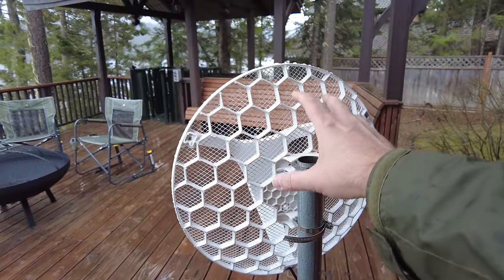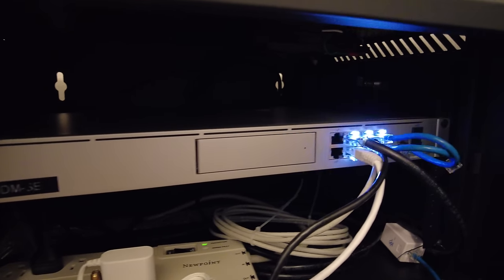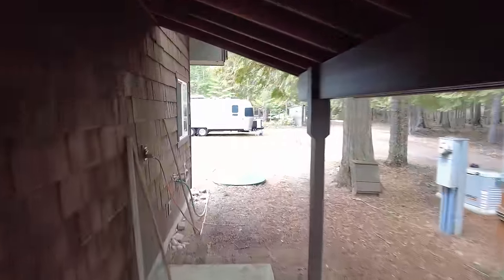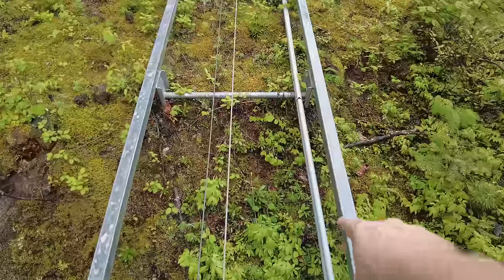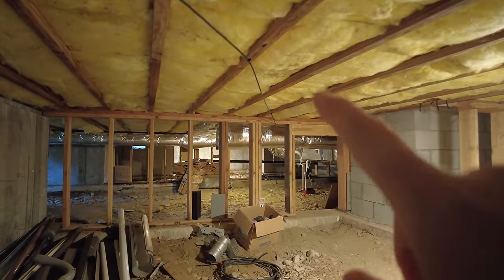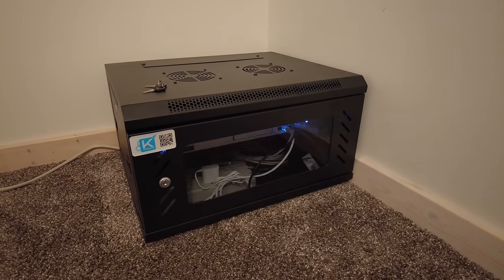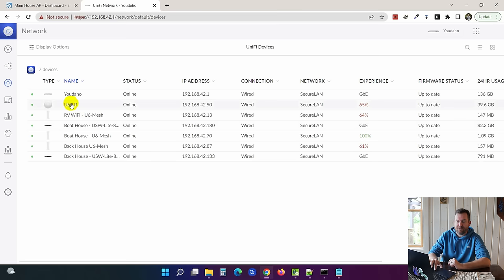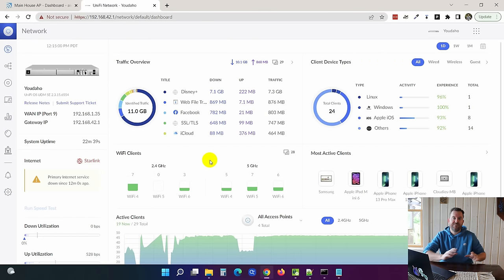An EPIC Network Install in a Beautiful Location!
This was an absolutely epic and complicated wireless design for a lake front property in Idaho. My first trip to this property was a scouting mission to see exactly what I was working with and to come up with a game plan for ensuring that the entire property was bathed in strong WiFi and redundant Internet.

The second trip was the install – and it was definitely not without its challenges! Watch the video for full details!

CyberPower UPS
trueCABLE CAT6 Direct Burial
KENUCO 4U enclosure
IP65 Waterproof Junction Box

"Hold Steady" - DVNCT featuring Damon Vonn & Chip Thomas
"Magic Stuff" - DVNCT featuring Damon Vonn & Chip Thomas

Timecodes:
00:00 Intro
00:43 Existing Network Overview
04:27 New Network Design
11:35 Heading to Idaho
11:56 Internet Connection Overview
15:57 Boat House Setup
17:20 200' of Conduit and CAT6
21:40 Main House Setup
24:51 VLAN Explanation
27:56 PTMP Overview
31:11 Back House Setup
31:52 PTMP and UniFi Overview